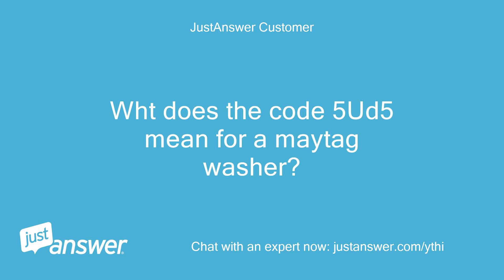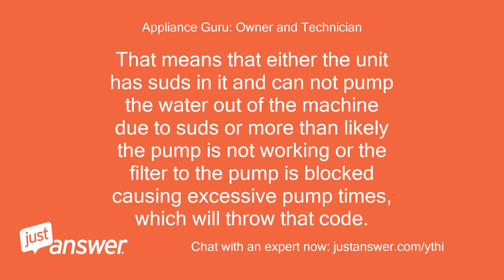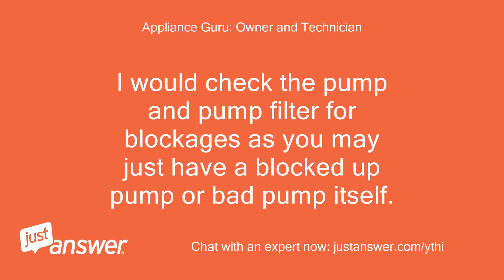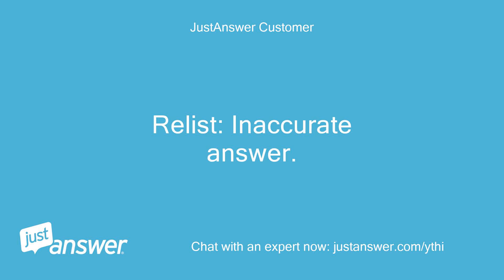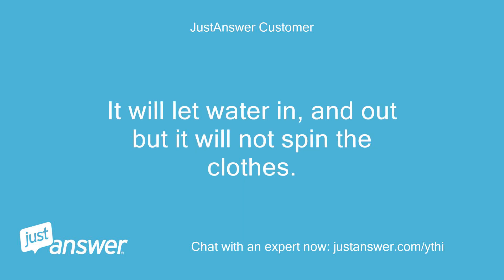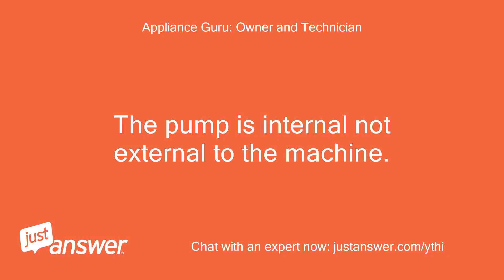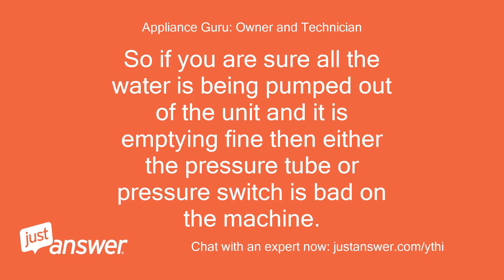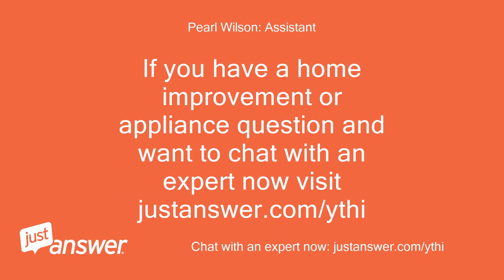Wht does the code 5Ud5 mean for a maytag washer?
JustAnswer Customer: Wht does the code 5Ud5 mean for a maytag washer?
Appliance Guru: Owner and Technician: Thanks for your question.
Appliance Guru: Owner and Technician: That is a SUDS code.
Appliance Guru: Owner and Technician: That means that either the unit has suds in it and can not pump the water out of the machine due to suds or more than likely the pump is not working or the filter to the pump is blocked causing excessive pump times, which will throw that code.
Appliance Guru: Owner and Technician: I would check the pump and pump filter for blockages as you may just have a blocked up pump or bad pump itself.
JustAnswer Customer: Relist: Inaccurate answer.
JustAnswer Customer: There is no outside pump.
JustAnswer Customer: The machine is stuck on wash, rinse and spin and it won't move.
JustAnswer Customer: It will let water in, and out but it will not spin the clothes.
JustAnswer Customer: I think it has something to do with the computer setting, but I am no expert.
Appliance Guru: Owner and Technician: The pump is internal not external to the machine.
Appliance Guru: Owner and Technician: The SUDS code means the pump has run for too long and the pressure switch still sees the machine as full.
Appliance Guru: Owner and Technician: So if you are sure all the water is being pumped out of the unit and it is emptying fine then either the pressure tube or pressure switch is bad on the machine.